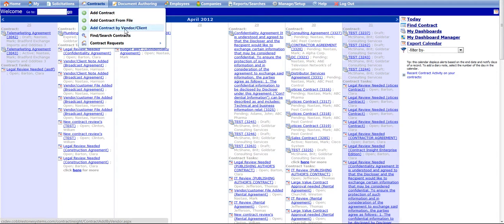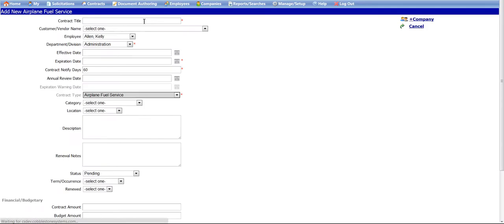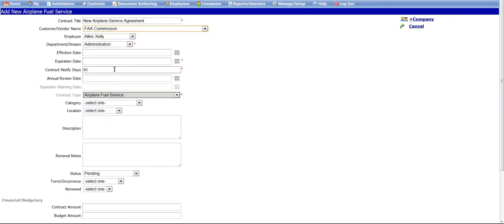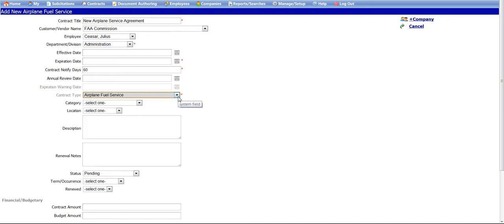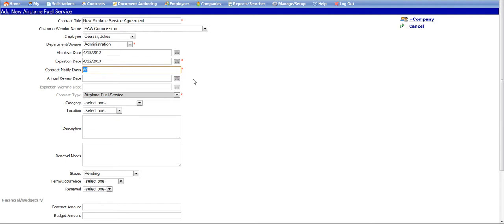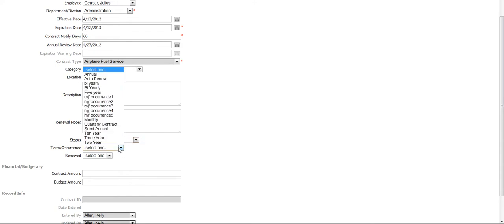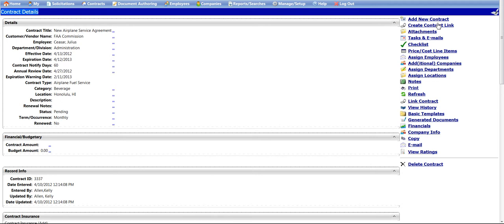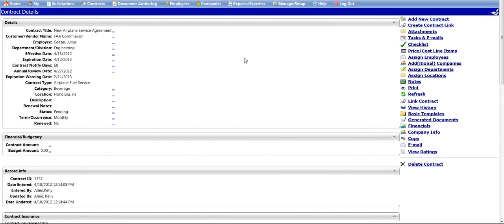Adding & Editing a Contract - Contract Management Software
Learn how to Adding & Editing using Contract Insight Contract Management Software, or visit us

CobbleStone Systems,Contract Management Software,Contract Manager Software,how to manage contracts,what is a contract,contract tracking system Technology software